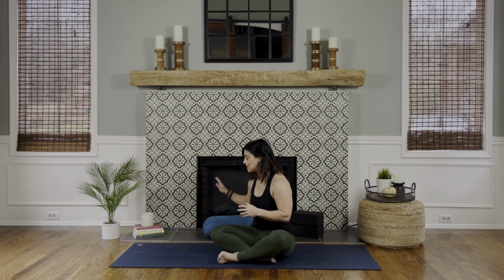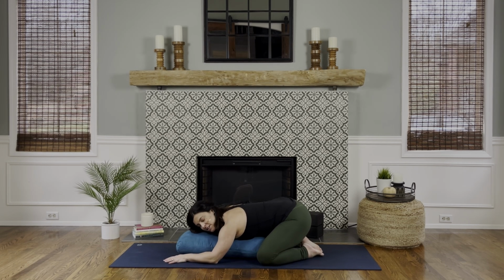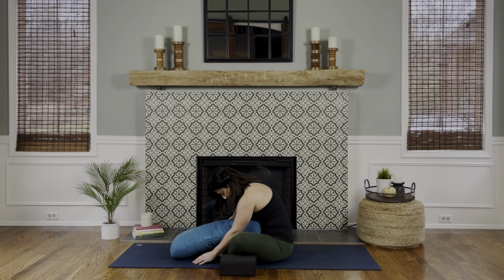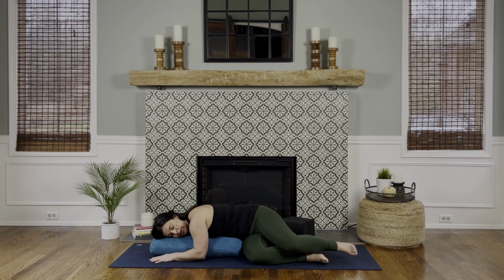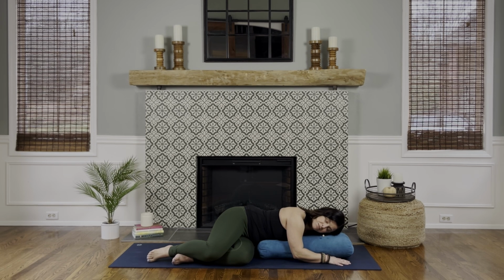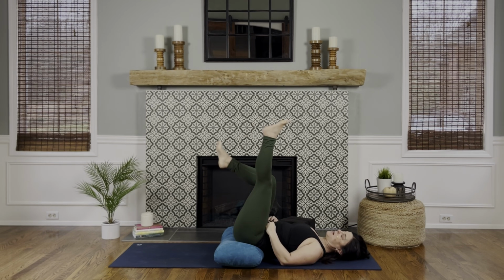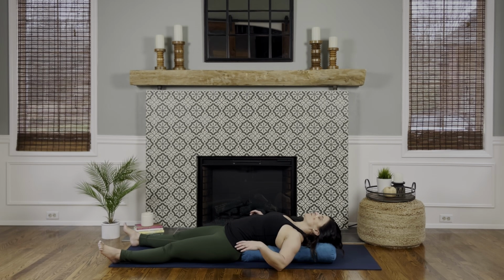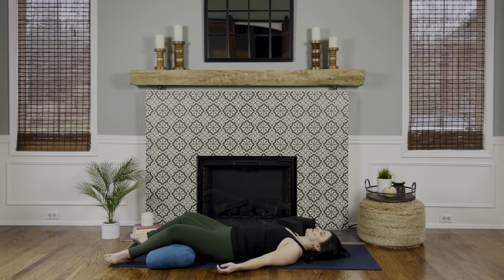Better Sleep Yin Yoga Flow | Calming Nighttime Routine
This Yin Yoga Flow is a calming and soothing yoga sequence that will help to put you into a deep sleep. With this routine, you'll be able to fall asleep faster and wake up refreshed and ready to take on the day. Give it a try tonight and see how it helps you to get a better night's sleep!

✍🏼Post Yoga class Reflection!
For me,  it is leg up the wall pose.  This pose calms me down.

Thank you for joining me on this journey of self-discovery and growth. Together, let's cultivate inner strength and mindfulness, both on and off the mat.
Be Well 🙏🏼

0:00 - Intro to Sleep Better Yin Yoga
6:00 - Child's Pose
11:00 - Butterfly Pose
17:0. - supported twists
24:00 - leg up the wall pose
47:00 - gentle hip flexor opening pose
33:00 - Fish Pose
35:00 - Savasana